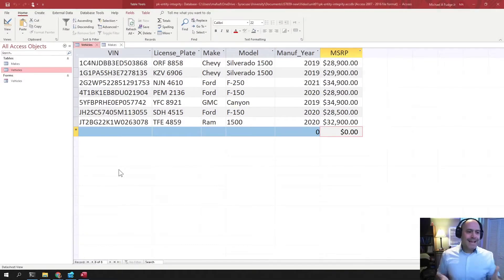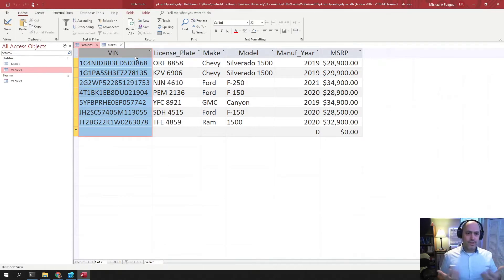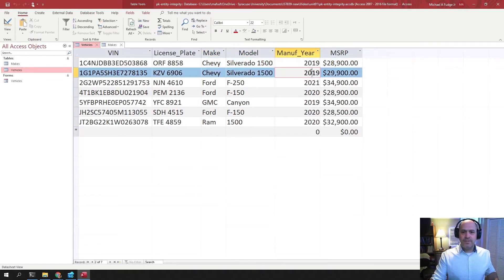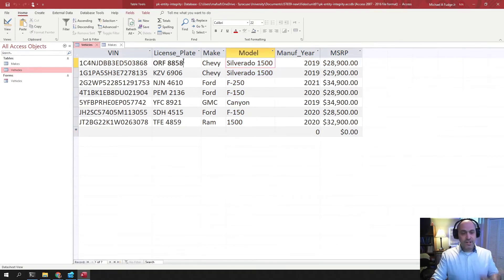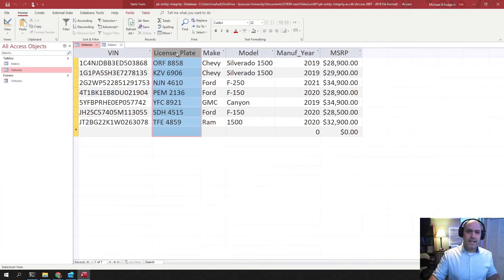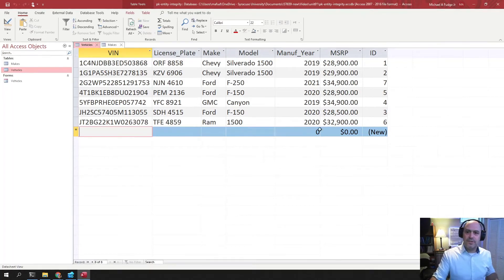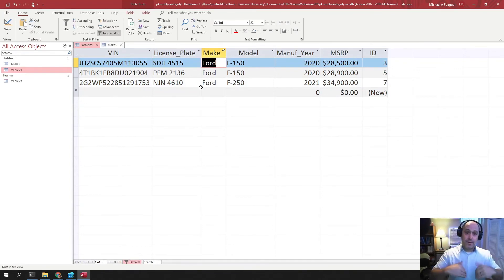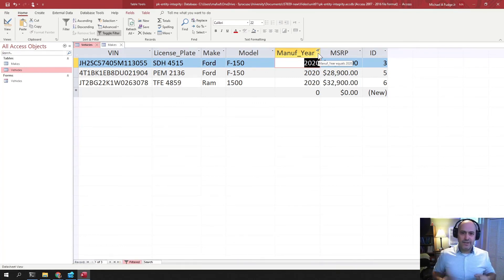Relational Database Concepts: Natural Keys, Candidate Keys, Surrogate Keys, Secondary Keys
In this video, part of the Applied Database Management series, we the explore the relational database concepts of keys.